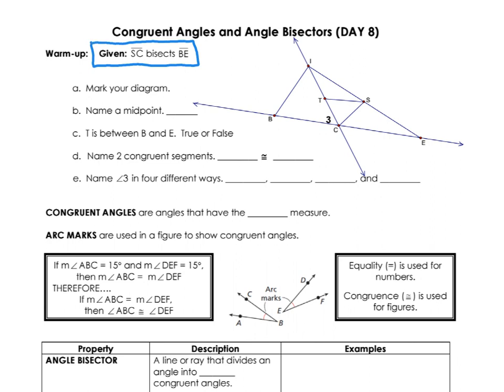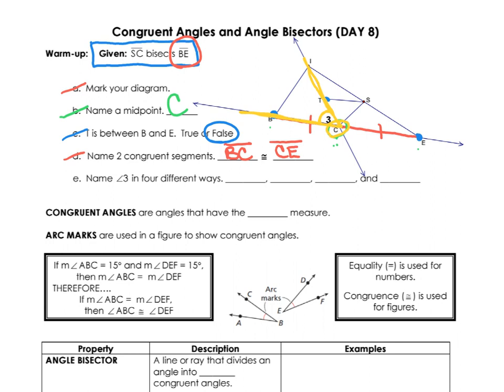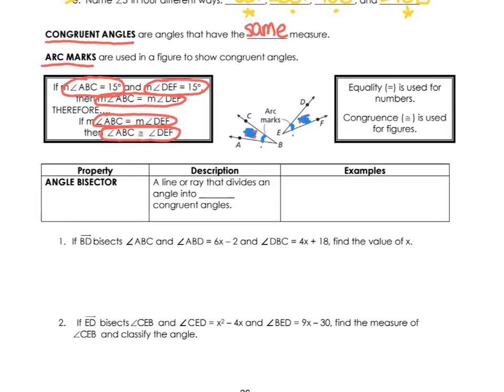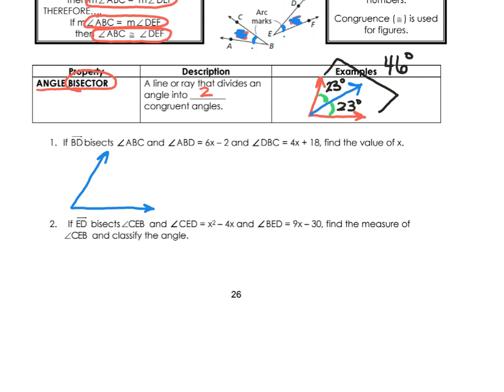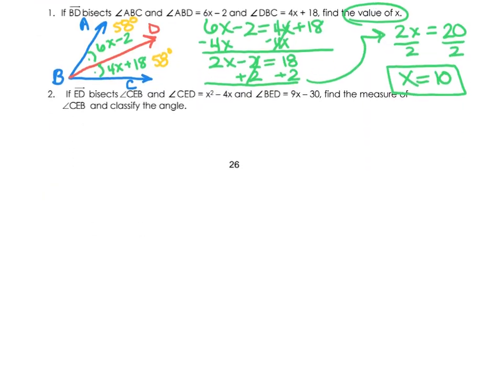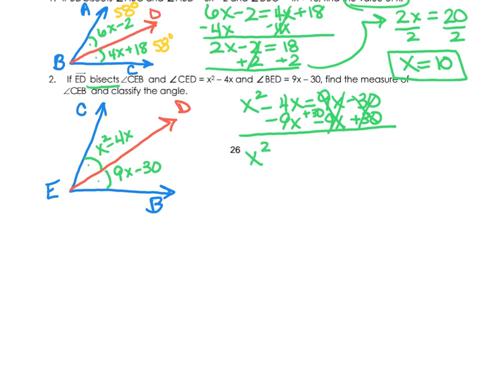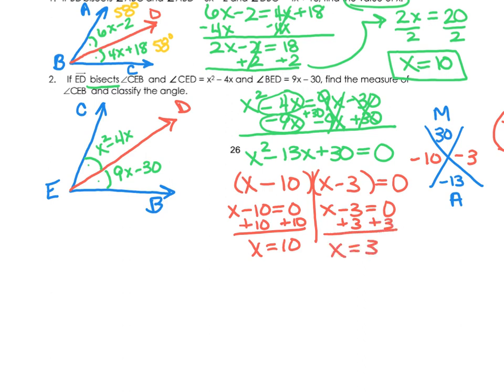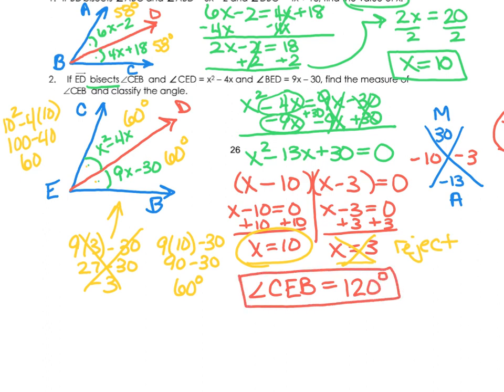Geo Unit 1 Day 8 Notes (1)